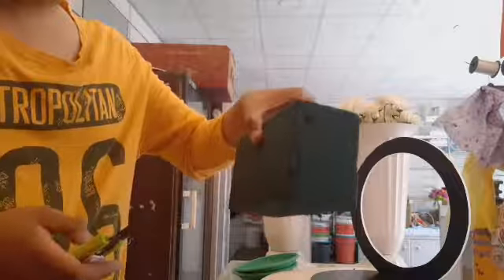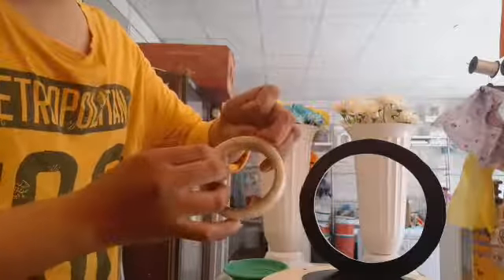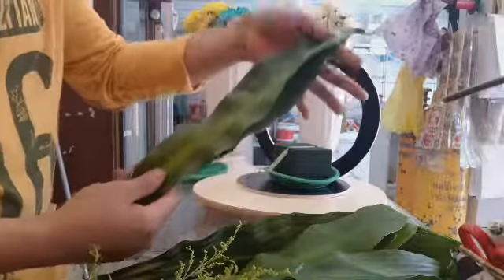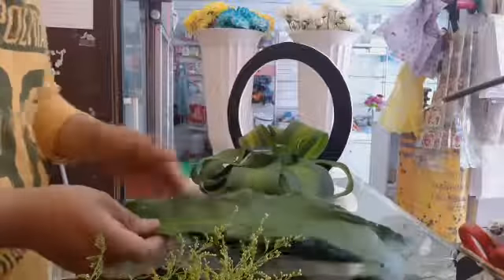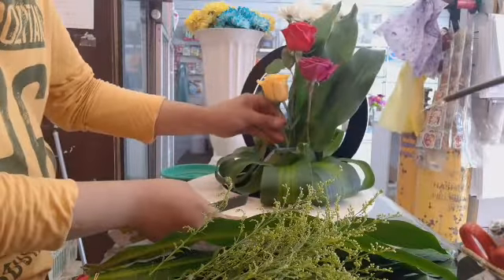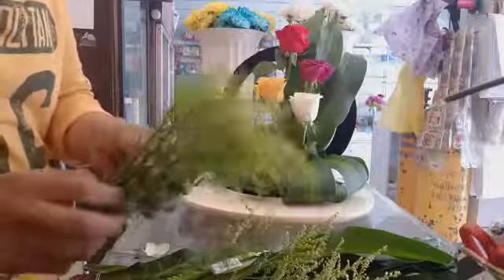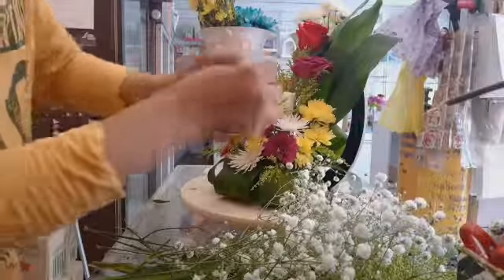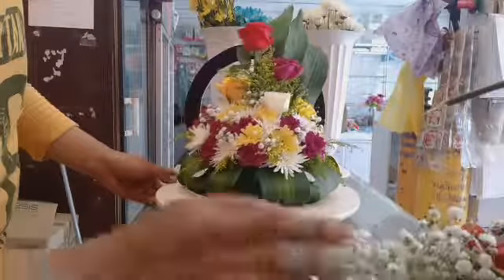SAUDI ARABIA ||| HOW TO ARRANGE FLOWER EASY TUTORIAL STEP BY STEP